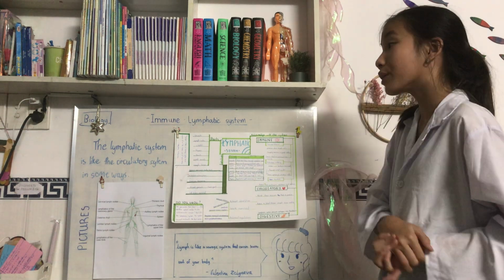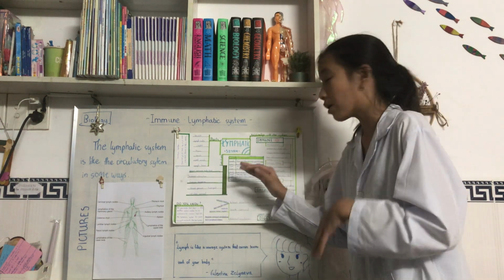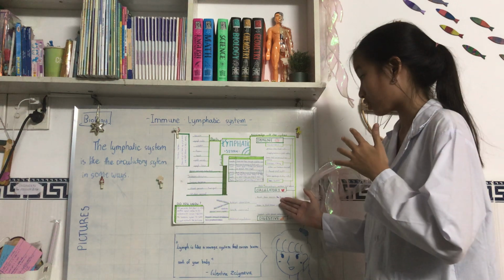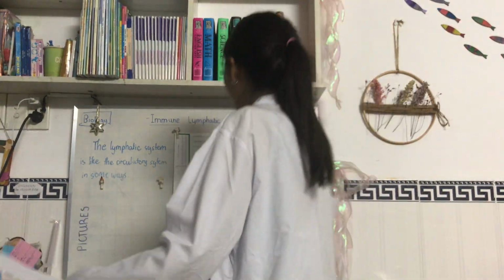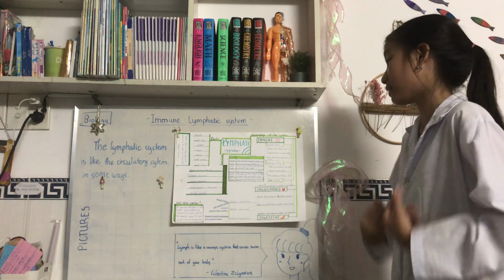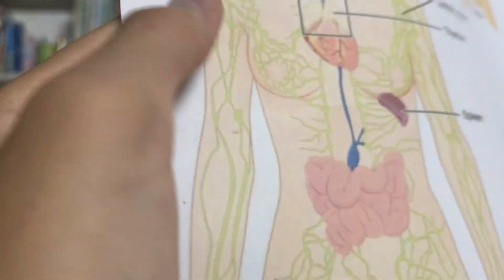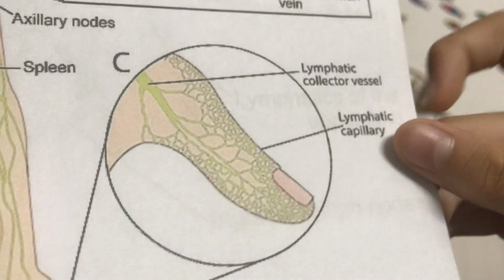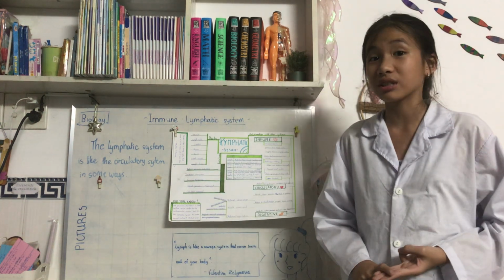The Immune Lymphatic system